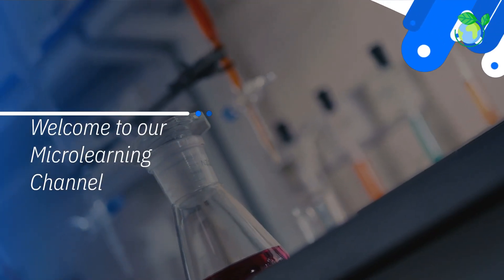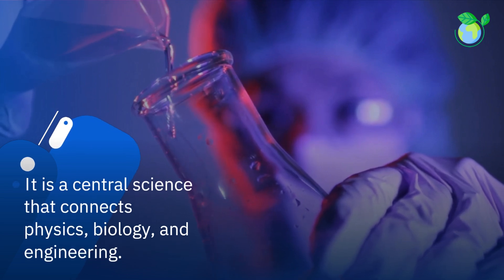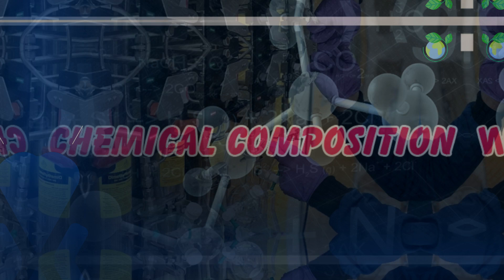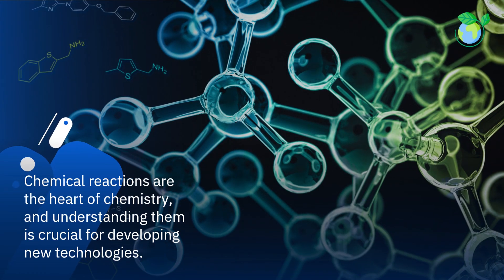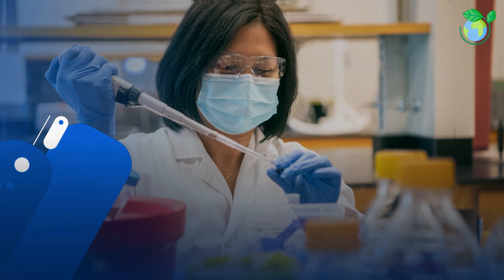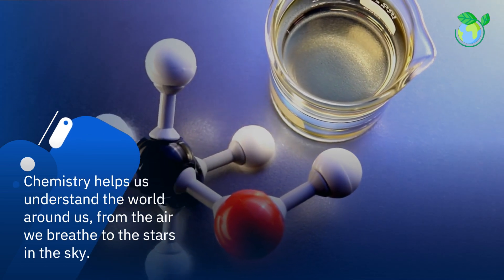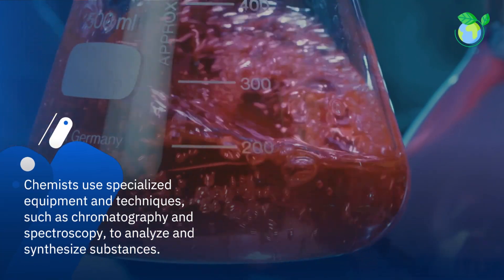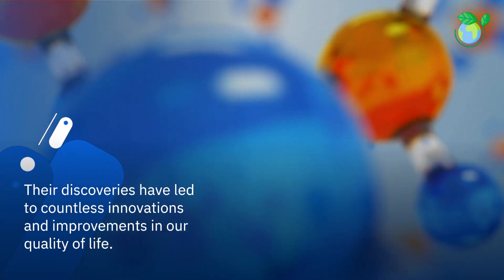Introduction to Chemistry (2 Minutes)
Embark on a journey into the world of chemistry with this introductory guide designed for beginners. Explore the fundamental concepts of chemical elements, reactions, and atomic structure. Whether you're a student, science enthusiast, or simply curious about the wonders of matter, this video provides a comprehensive overview to help you grasp the basics of chemistry and its relevance in our daily lives.